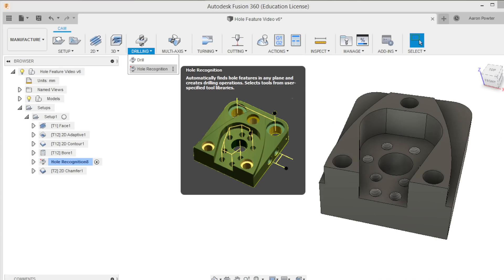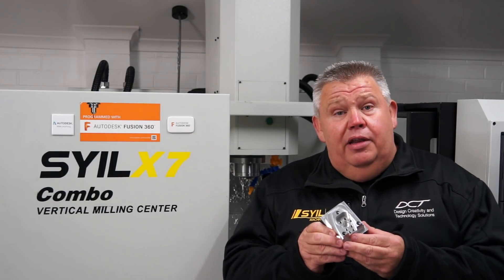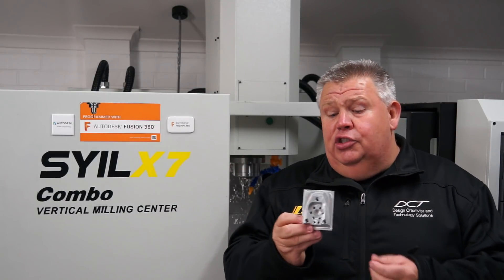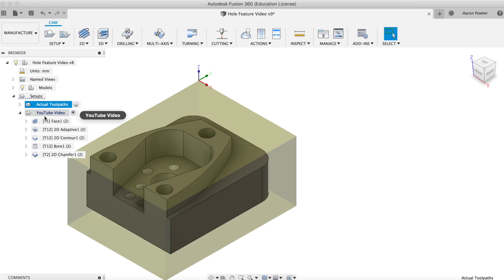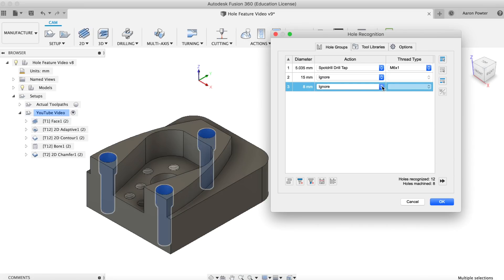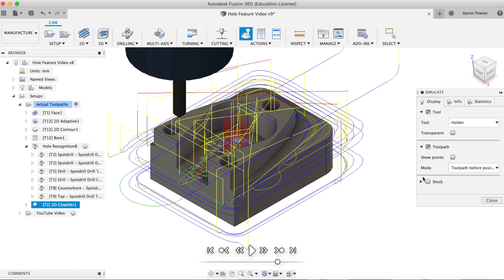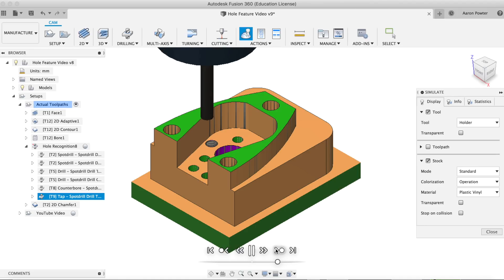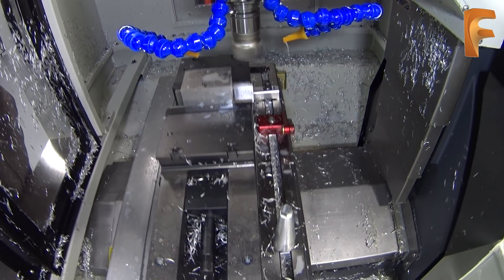Fusion360 Hole Recognition CAM Feature - First Look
DCTSolutionsAU is so very excited and fortunate to be testing and bringing this to the YouTube machinist community.  Fusion 360 CAM hole recognition feature and CNC machining.  Advanced manufacturing from Autodesk, Make Anything!